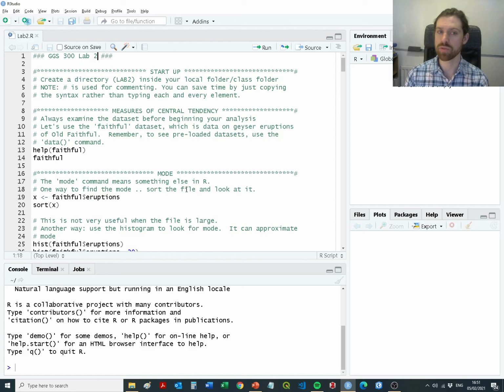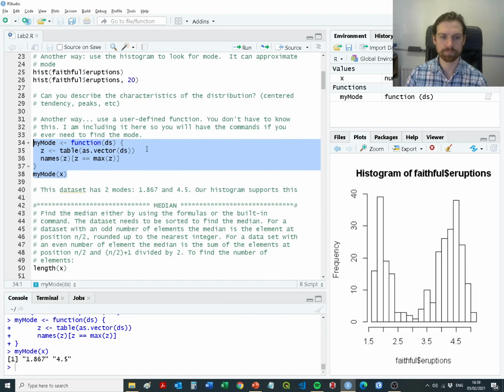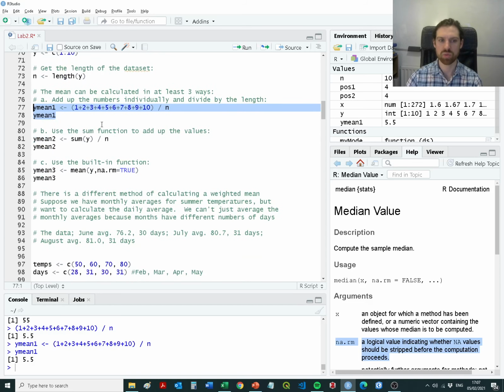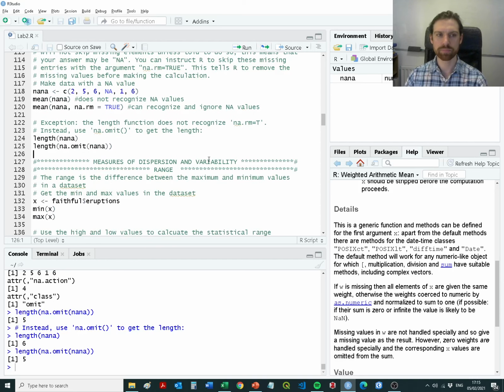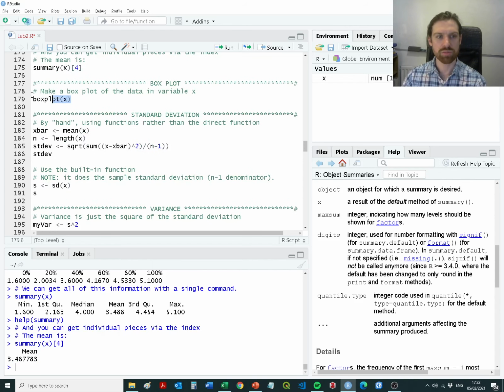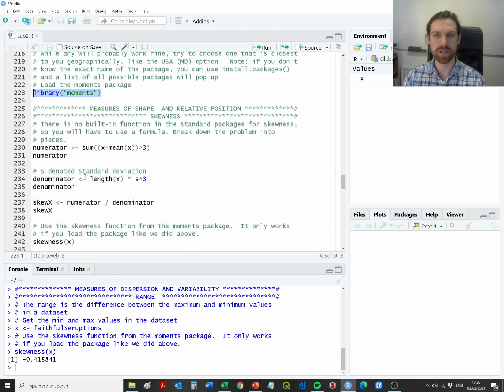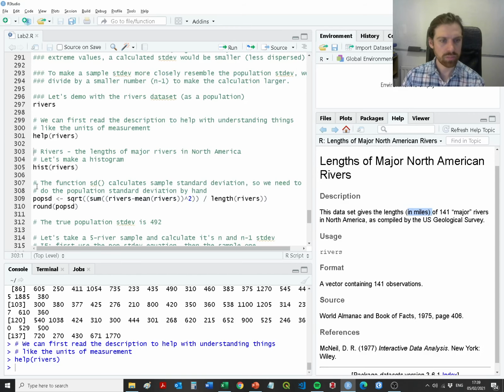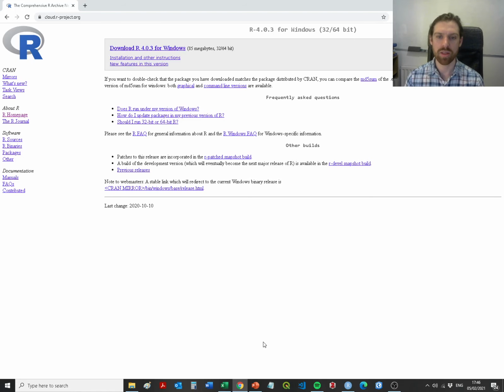GGS300 - Lab 2